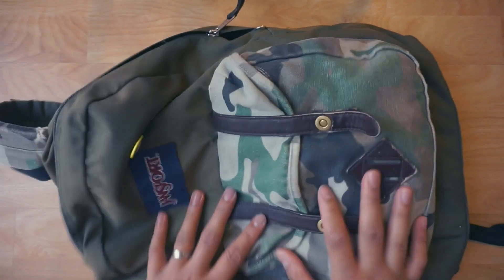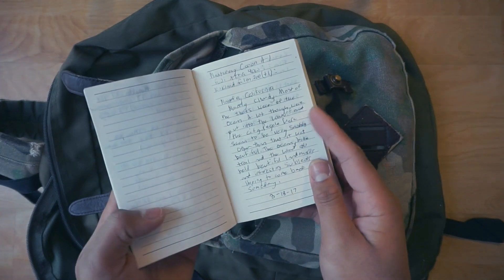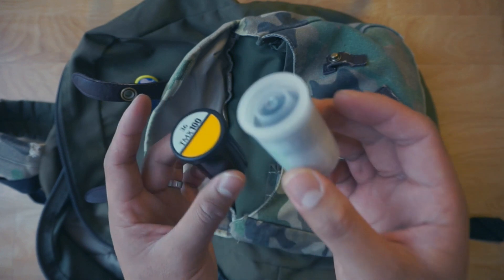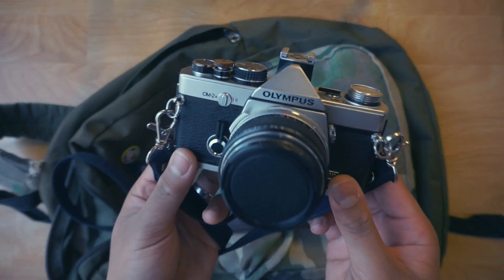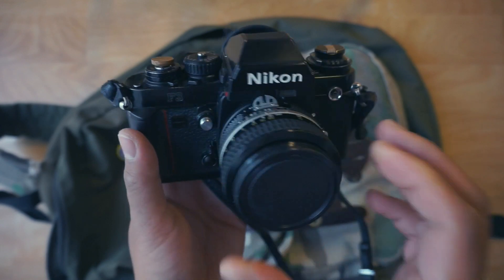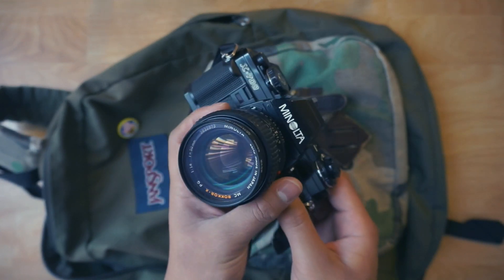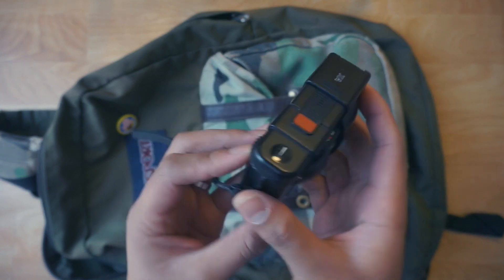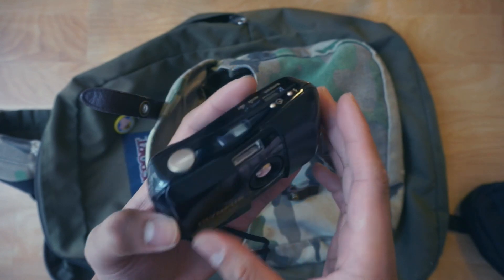What's in my Camera Bag - Analog Photography (2018)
Today we do a quick video showing you guys whats in my camera bag for 2018, this is currently the camera/combos ill be using to shoot my upcoming zine! I had to really narrow down to what I need in a camera and that is manual mode, and aperture priority. At the end of the day I chose the Olympus Om2n and also the Nikon F3 to be the cameras of choice for shooting my zine. I will be documenting the entire process of shooting and also printing and putting it together so please subscribe and drop a like down below if you want to see more!!

Gear:
Olympus OM2n x zuiko 50mm 1.8
Nikon F3 x Nikkor 50mm 1.4
Minolta X-700 x Rokkor X 50mm 1.4
Olympus Infinity Stylus
Olympus XA
Ilford HP5

Buy one of my prints here!

FOLLOW MY PHOTOGRAPHY PAGE!

Follow Drew!

Filming Equipment used:
Sony a5000
Manfrotto tripod
16-50  kit lens

How to buy film camera.